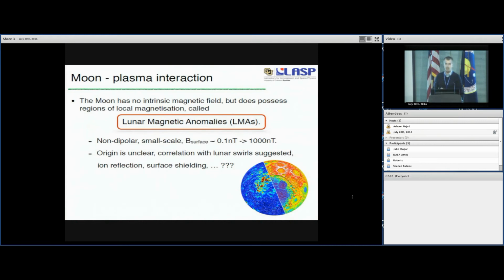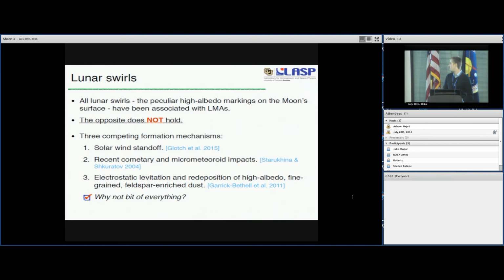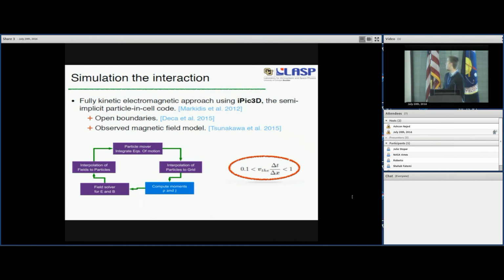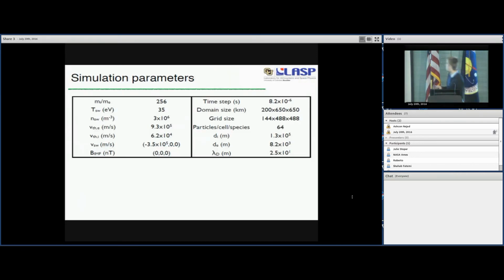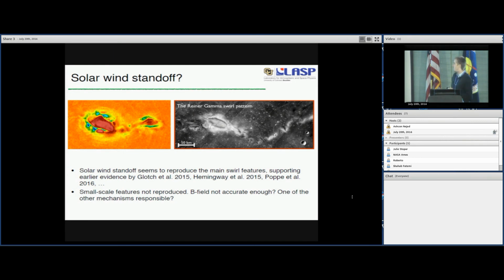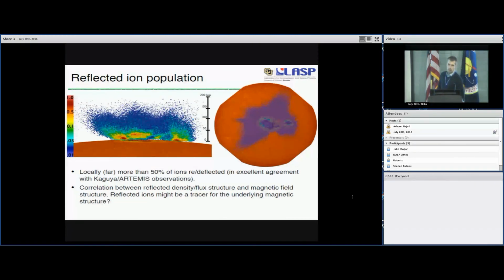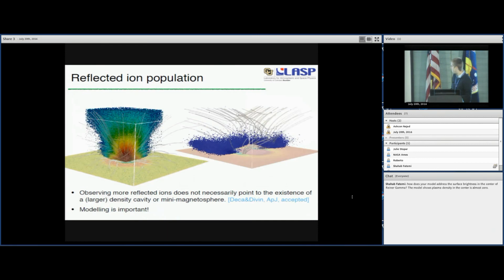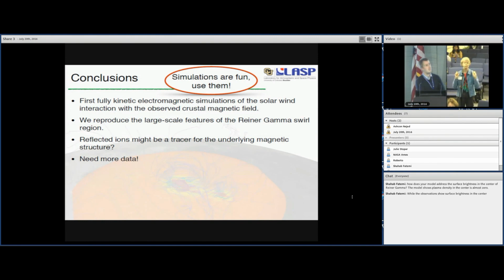NESF 2016: Jan Deca - Solar Wind Interaction with Lunar Magnetic Anomalies: Reiner Gamma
Solar Wind Interaction with Lunar Magnetic Anomalies: Reiner Gamma
Jan Deca